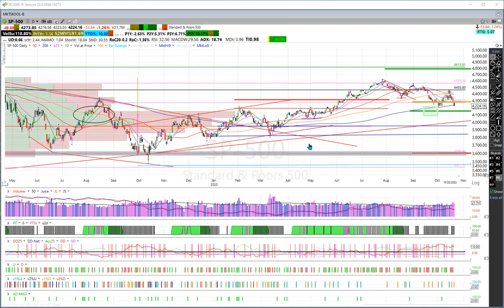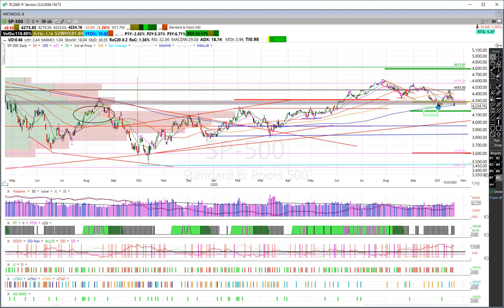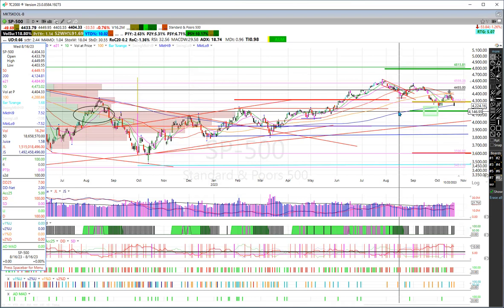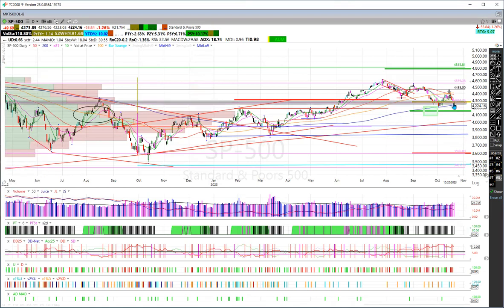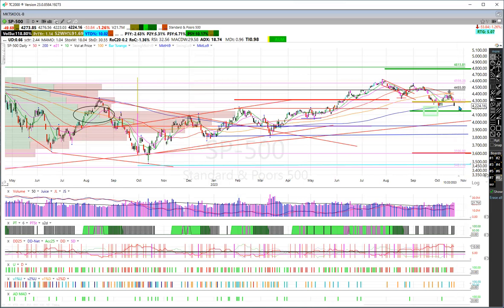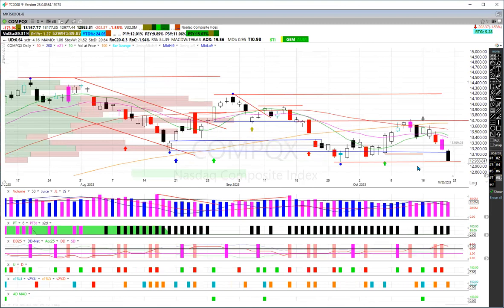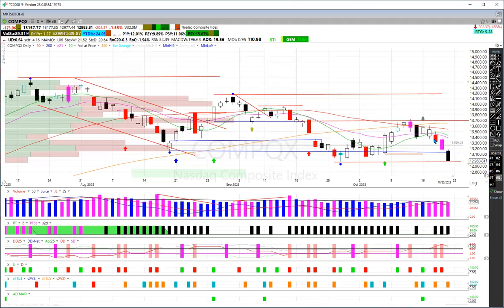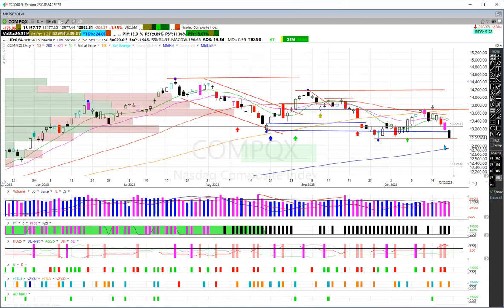Market Update | Oct 21st 2023 | SP500 & NASDAQ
Review market action over the past week and likely next moves